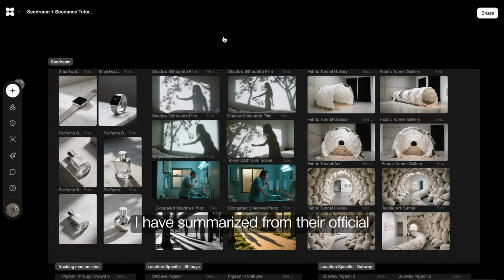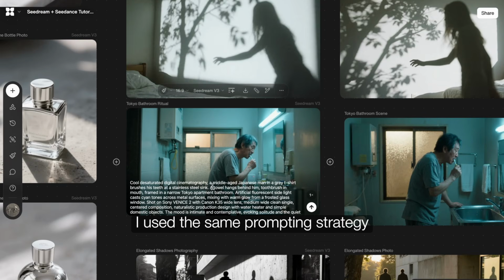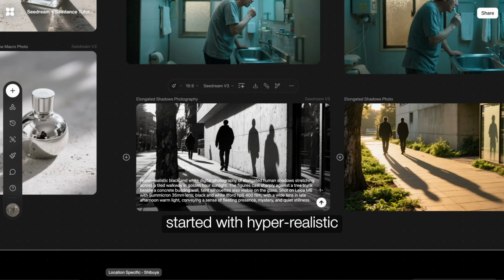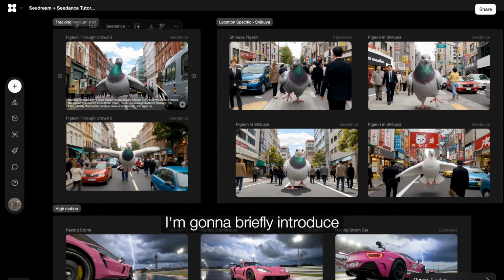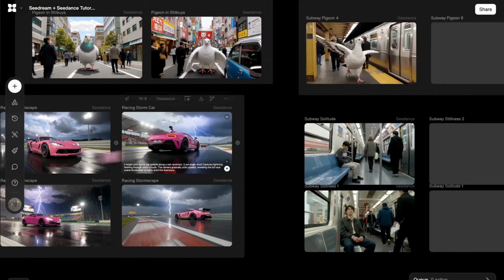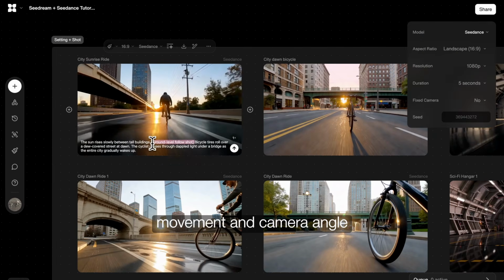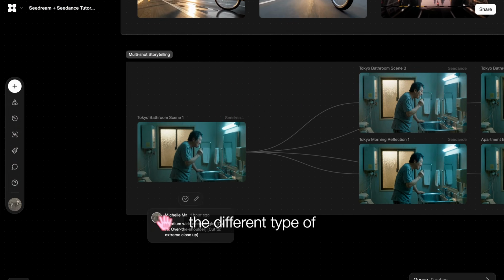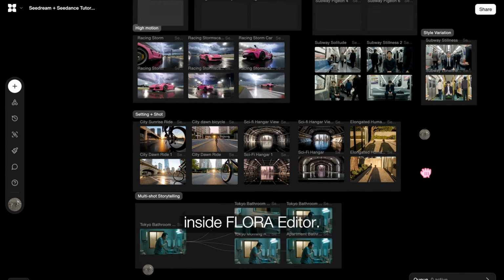Seedance+Seedream Tutorial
Learn how to leverage prompting to achieve camera movement and multi-shot storytelling with Bytedance's latest models Seedance and Seedream.